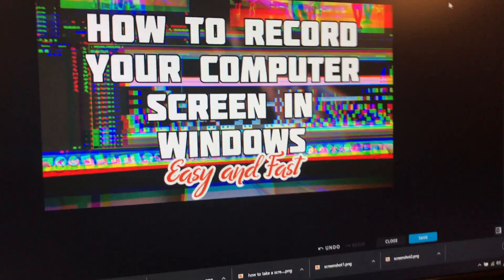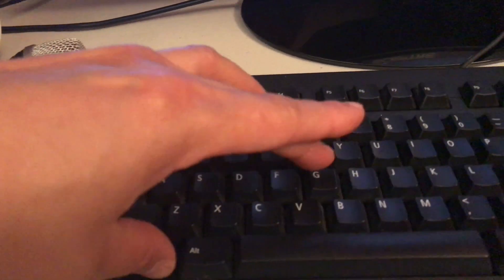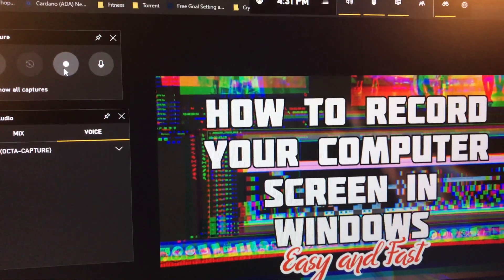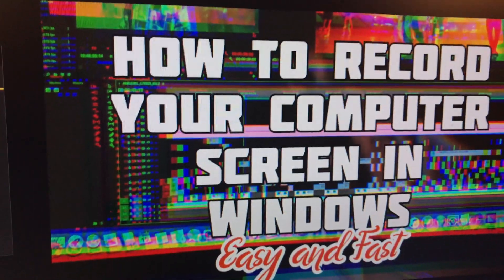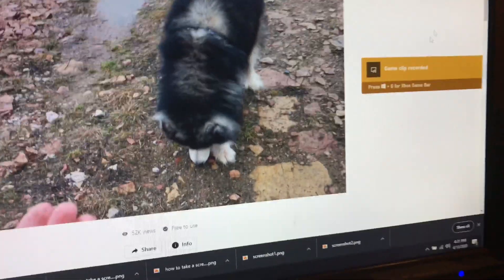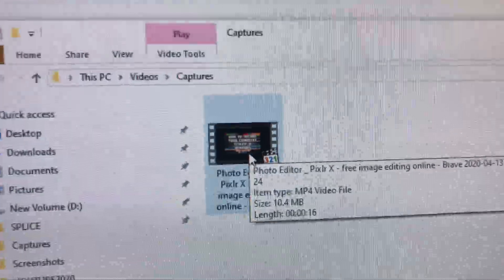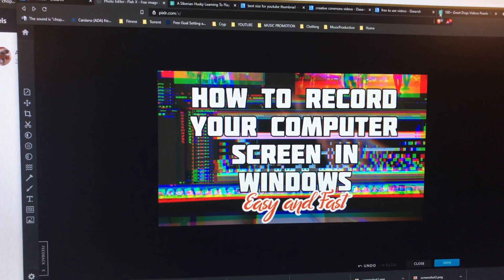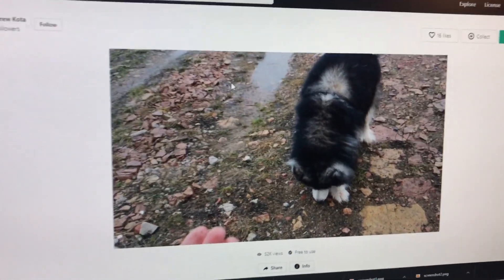How to Record your Computer Screen on Windows [Step by Step Tutorial]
How to Record your Computer Screen on Windows
How to Record your Computer Screen in Windows
How to Record your Computer Screen in Windows 10 or newer
how to record video on windows
how to record desktop
how can i record my desktop
how to make a video of your computer screen

In this video you will learn how to record your computer screen on Windows 10 or newer computers.

Hold the windows key and press G (G stands for game bar).
⊞ Win + G
The Game bar window will pop up and allow you to video record your computer screen. After you hit stop recording button. You will get a notification saying "Game clip recorded". You can click on that prompt and it will take you to the folder with your screen capture recorded video.

The default folder where your computer stores these videos is:
C:\Users\username\Videos\Captures